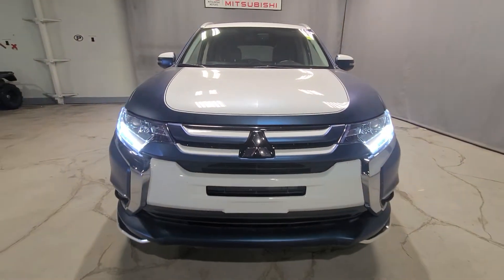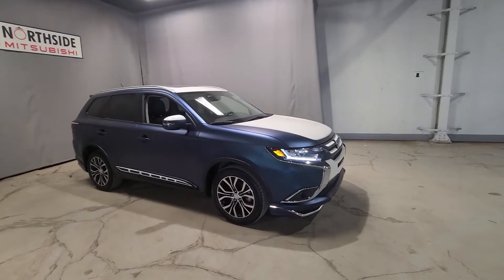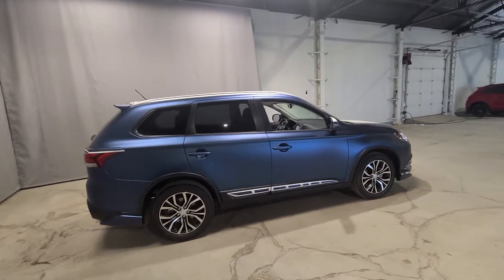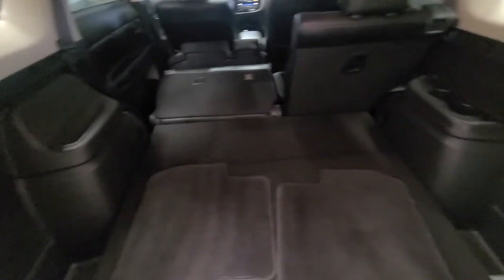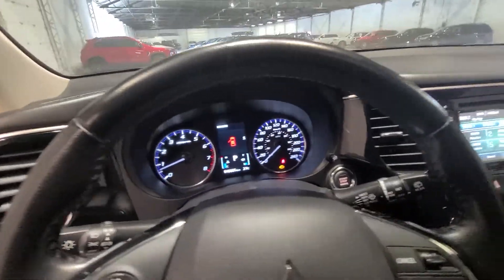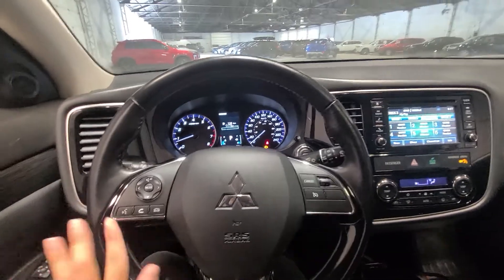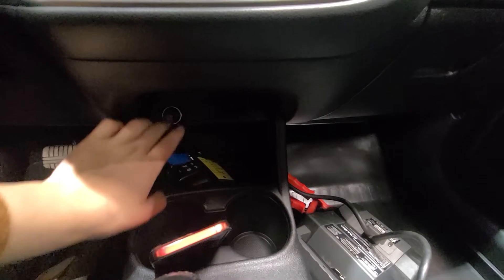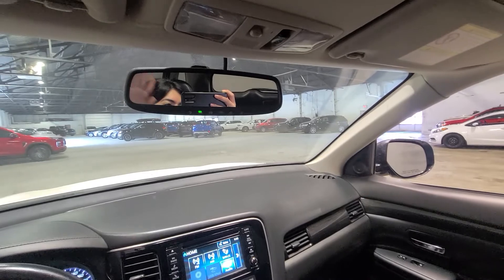A look at our Stunning 2016 Mitsubishi Outlander GT AWC!!! 😍 🤩